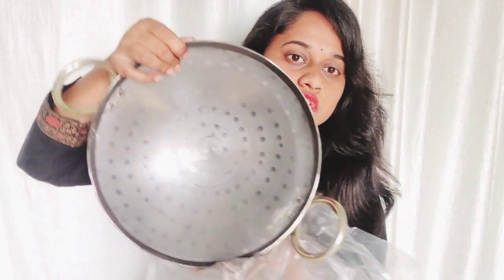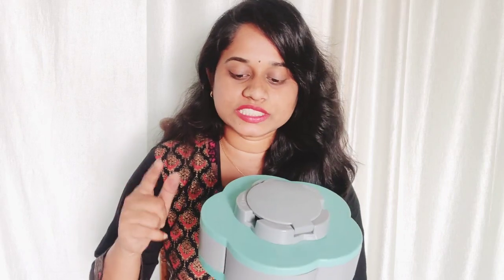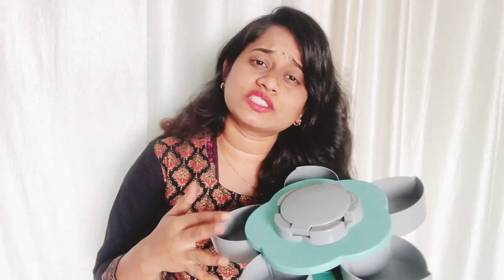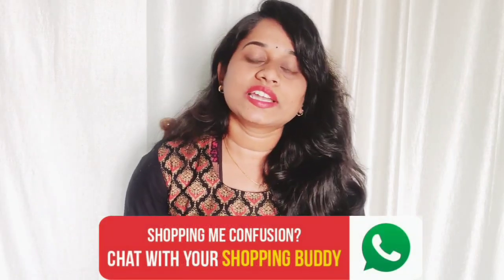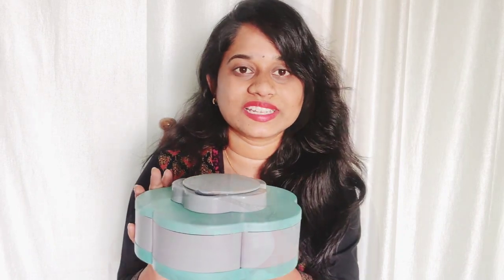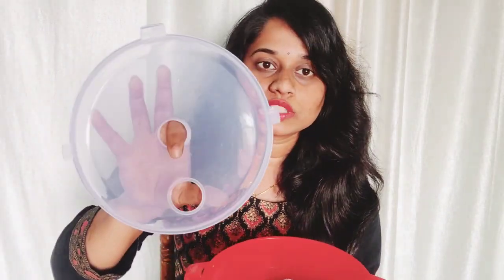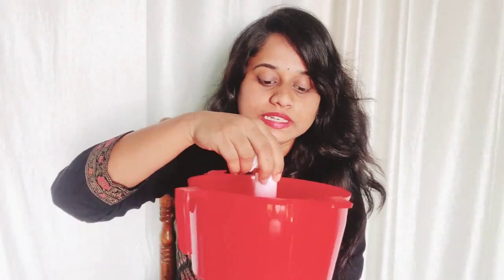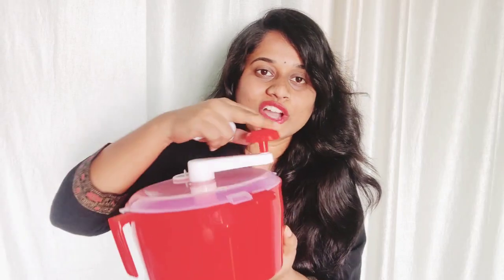KITCHEN Haul-2022- Latest , Must Have Products || Super Affordable & Rental Friendly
meralink#meralinkshoppinhaul#meralinkunboxing#

COD Available 🔥

Pls likes hare and comment guys
Thank u so much u r support

Maggie telugu channel